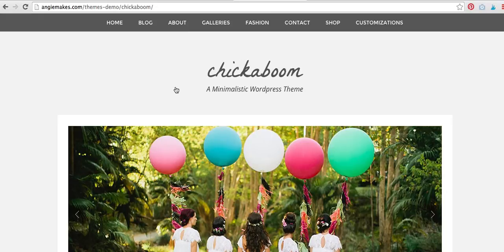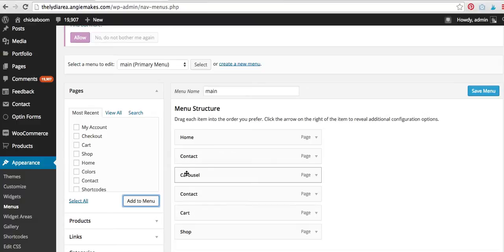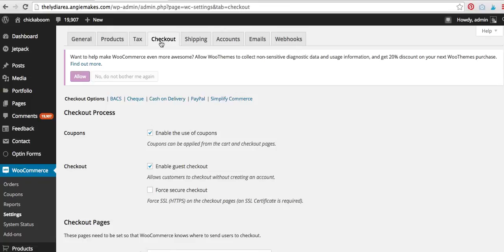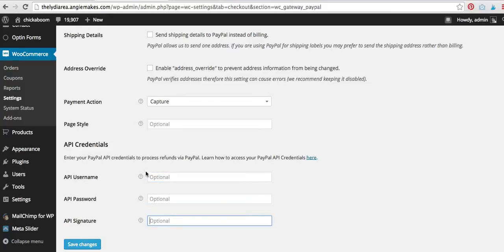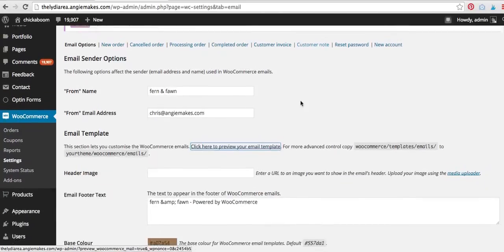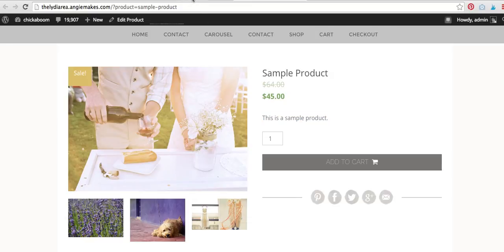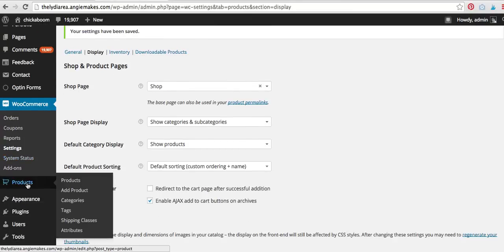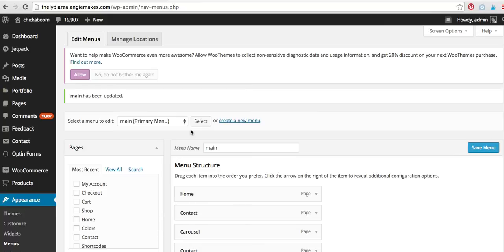How to Add an Online Shop To Wordpress With Woocommerce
How to Add a Shop to Wordpress With Woocommerce.How to quickly set up Woocommerce on your Wordpress Site.